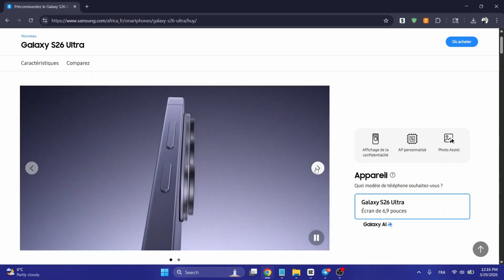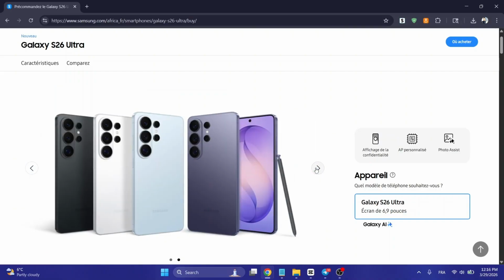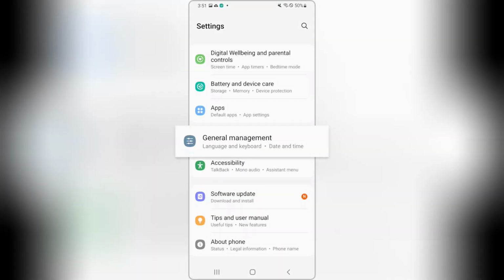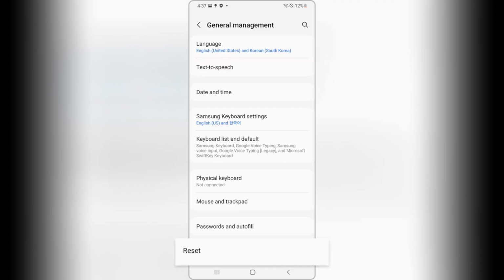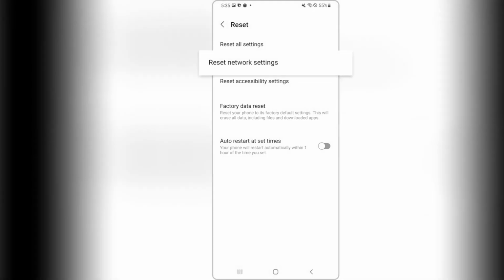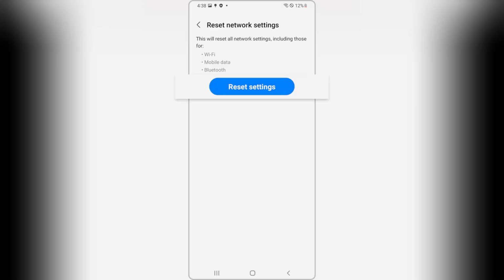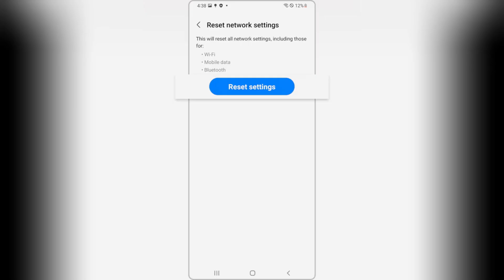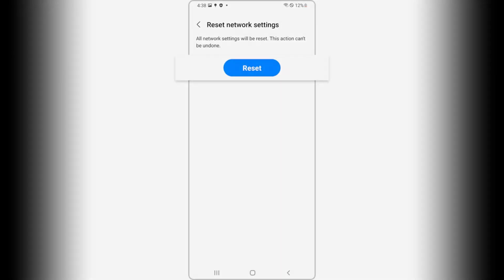How To Fix Samsung S26 Ultra Mobile Data Not Working Problem (2026) Full Guide!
In this video, I'll show you How To Fix Samsung S26 Ultra Mobile Data Not Working Problem